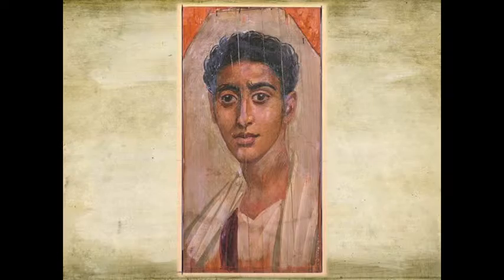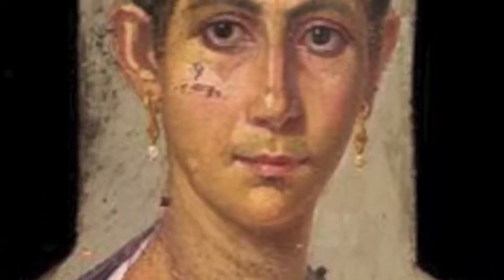AC262 Aqua 34Mummy